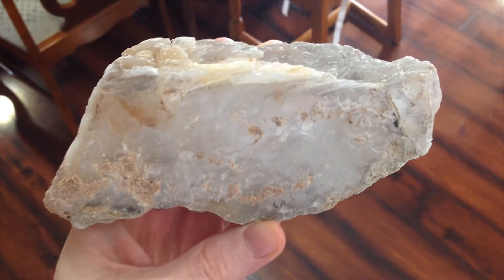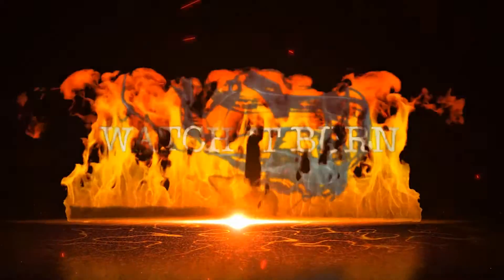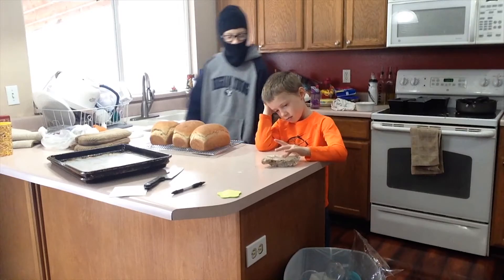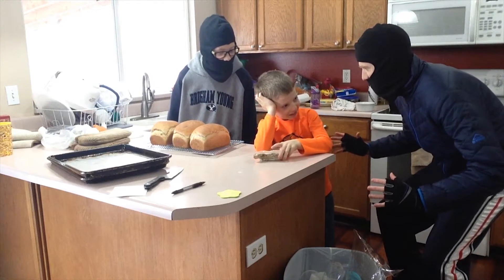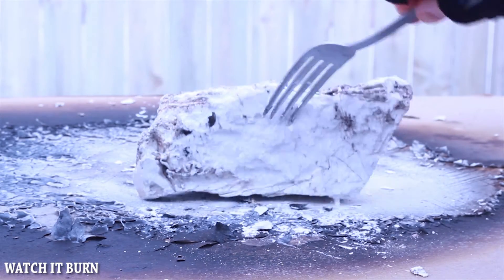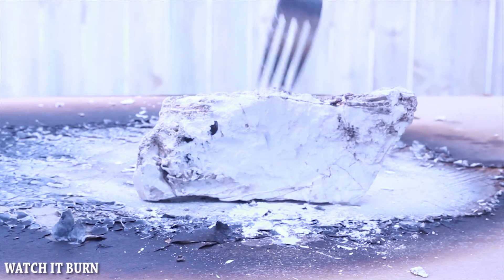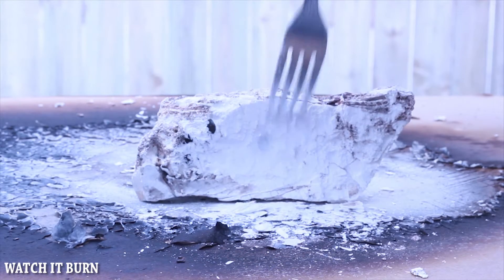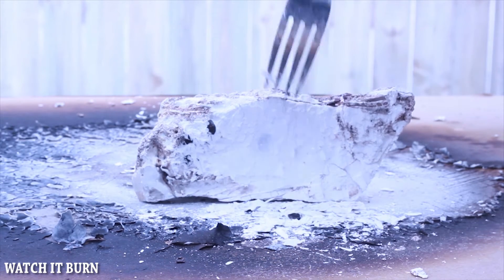Burning Gypsum And It Turned Into This???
I didn't think burning gypsum would lead to this, but this is why we watch it burn. Cool stuff!

WARNING: We do not recommend you try to burn things. Always think ahead, and remember that any project you try is at YOUR OWN RISK. We burn things so you don't have to, so we do not recommend you try anything we do.

WARNING: In many cases, these projects can be dangerous, posing risks of personal, or property damage, injury, and in some cases, death. There are very possibly other risks of which I am not fully aware. These videos are depiction's of my own personal experiences, and not intended to be duplicated. Use of video content for personal projects is at your own risk.

Watch It Burn assumes no liability for property damage or injury incurred as a result of any of the information contained in this video. Smokey Bear says: "Remember, Only You Can Prevent Wildfires." Be safe, and never light something on fire unless you are in a controlled environment. All of these tricks can be dangerous so please use extreme caution when performing these experiments. Use safety glasses, gloves, well ventilated areas and adult supervision.